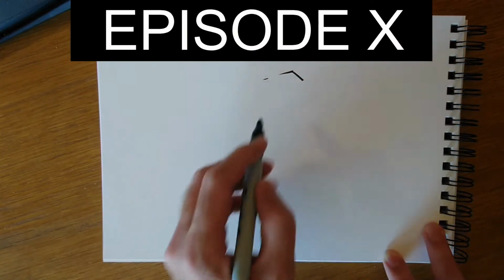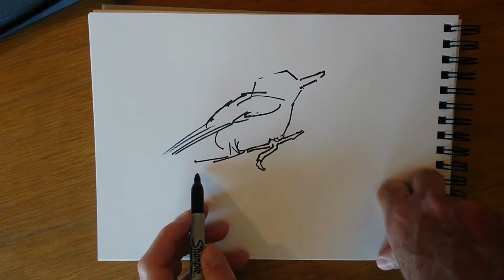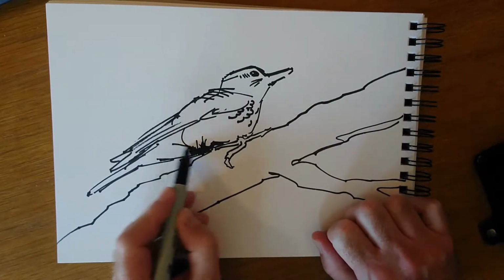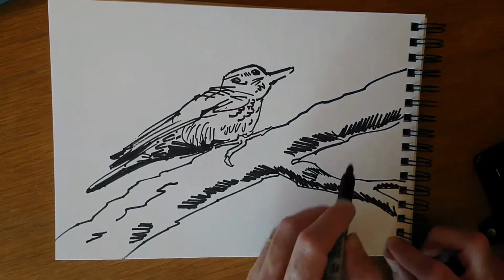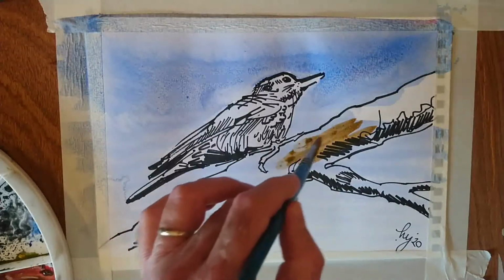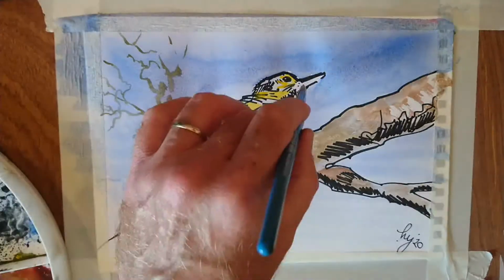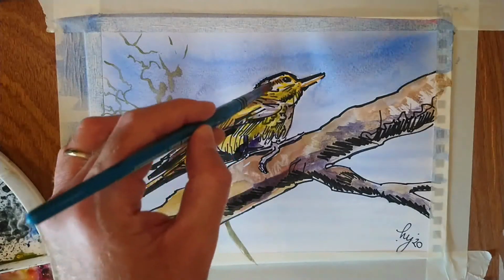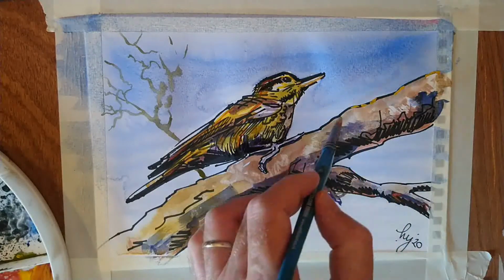How to paint a xenops bird on a branch with line and wash watercolor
This week is episode X of the Animal Alphabet Challenge. You can check out the finished painting of a Xenops bird and view the Animal Alphabet drawings and paintings so far
Materials: Sharpie marker pen; A4 Daler-Rowney mixed media paper; Winsor and Newton Professional Watercolours: Alizarin crimson. Ultramarine Blue, Cadmium Yellow, Burnt Umber; Synthetic watercolor brushes